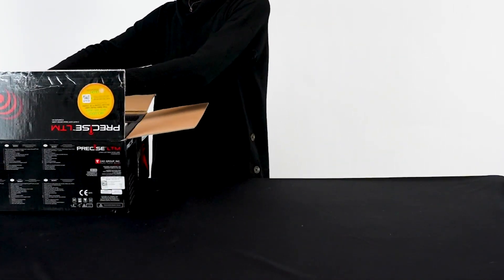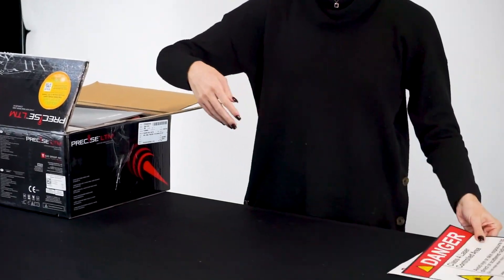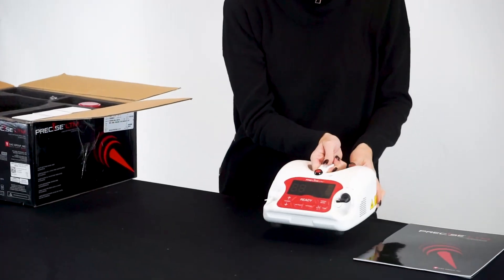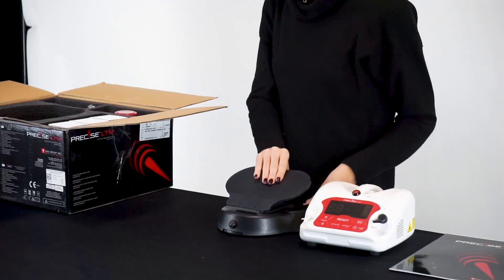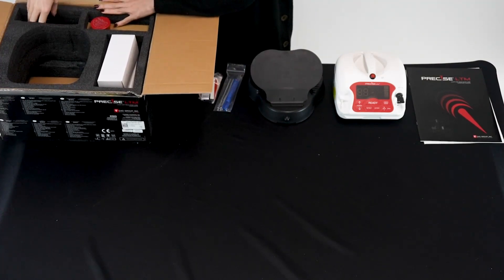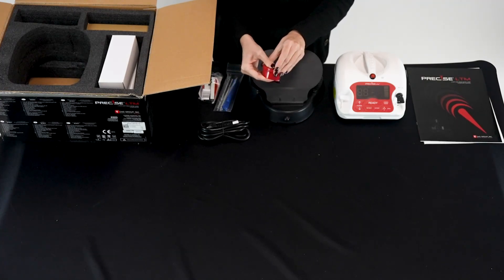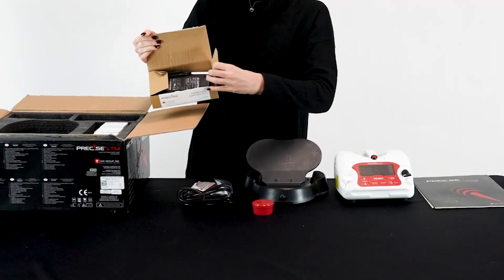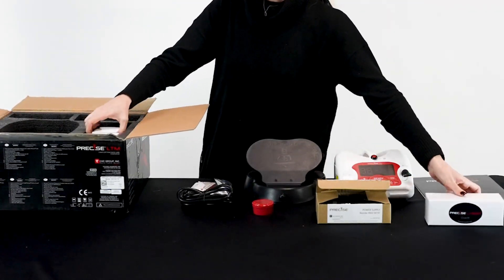Precise LTM Unboxing